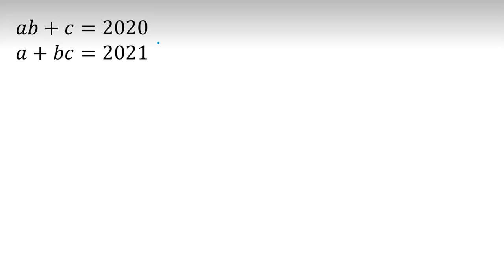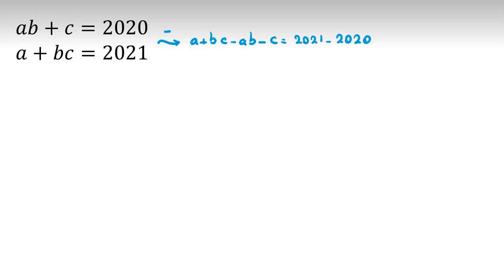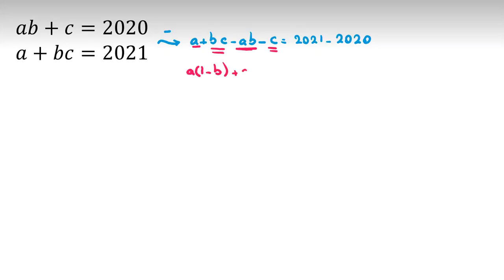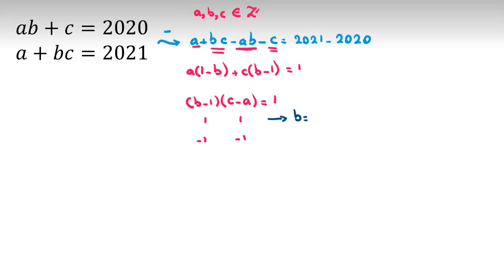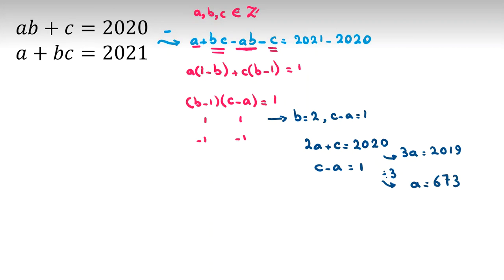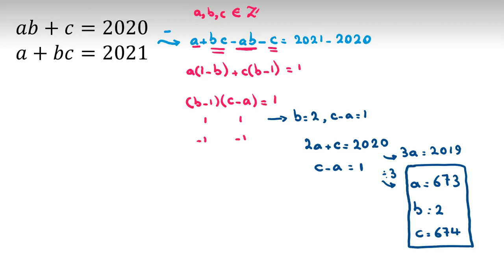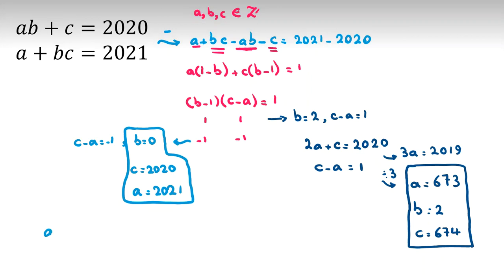Nice Algebra Question | Olympiad Math Question Solutions Mathematics Mathematical Maths Problems